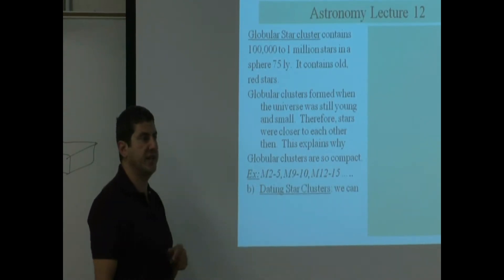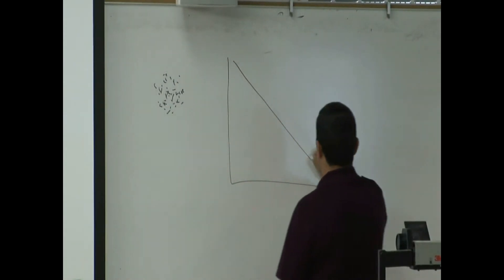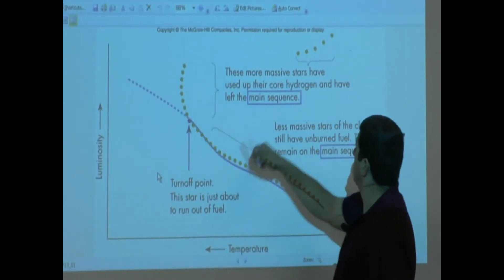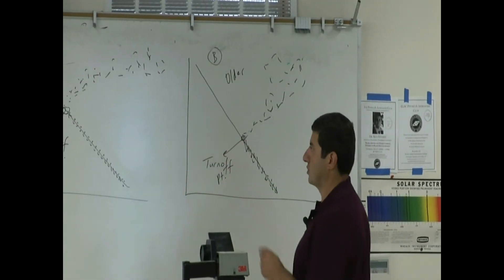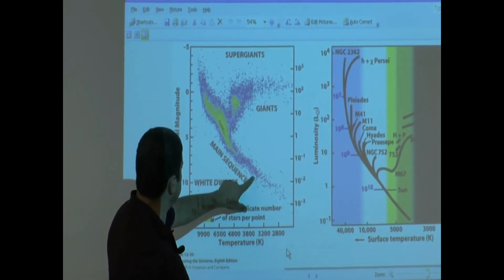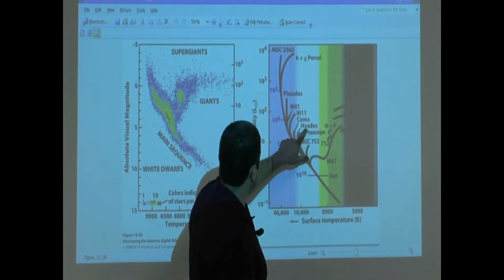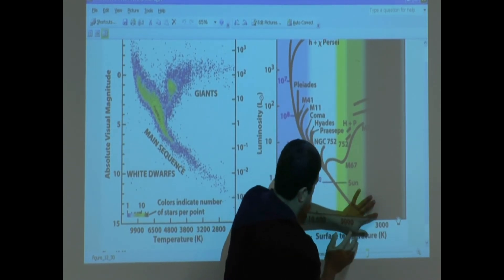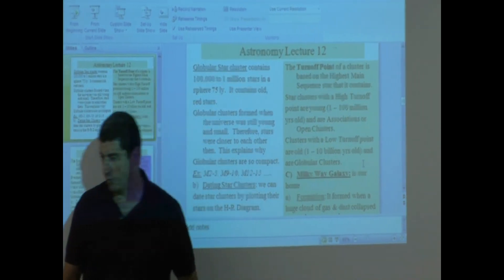Lecture 12b (Dating Star Clusters)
This video explains how the age of star clusters can be determined by plotting the stars in the cluster and determining the Turnoff Point of the cluster.